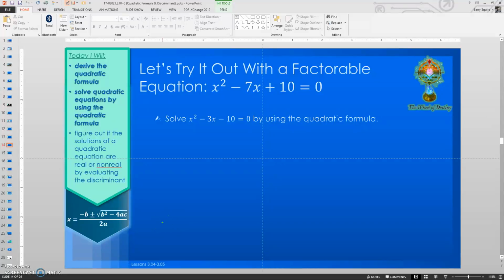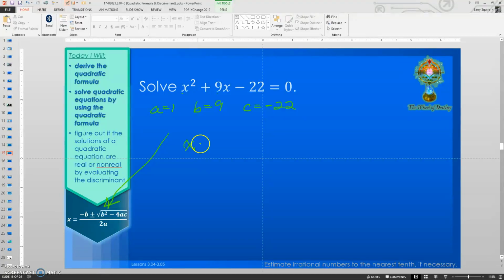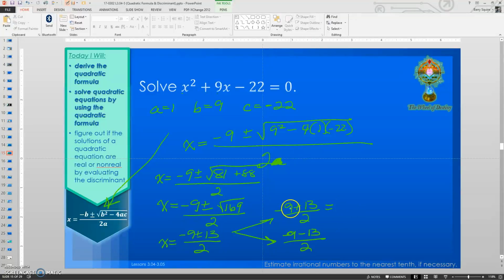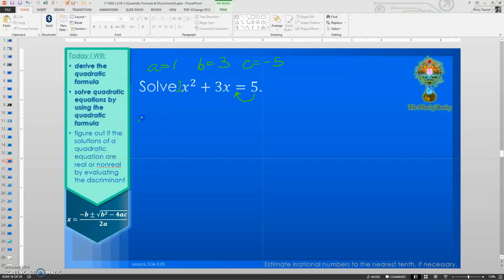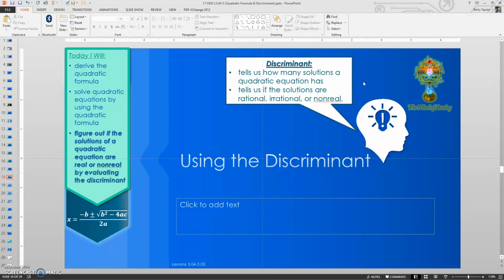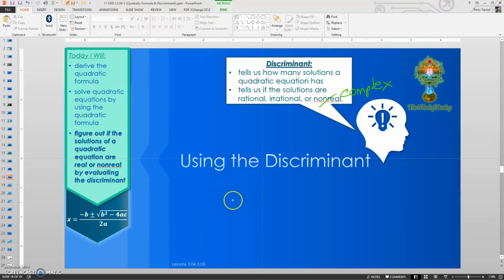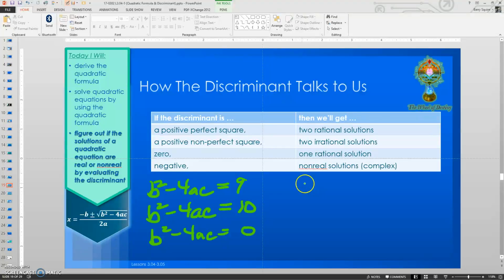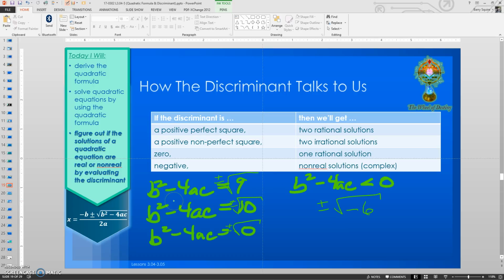Alg1B L3.04-5, Pt2